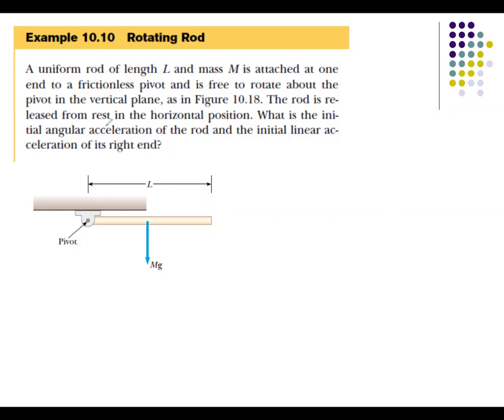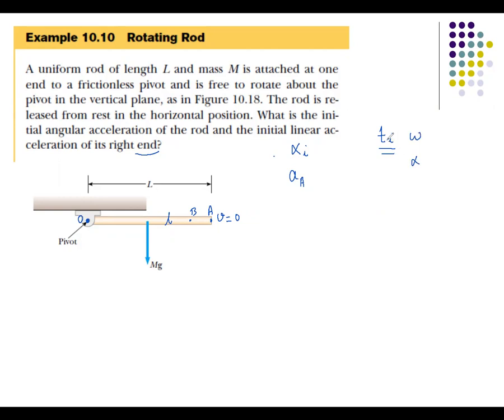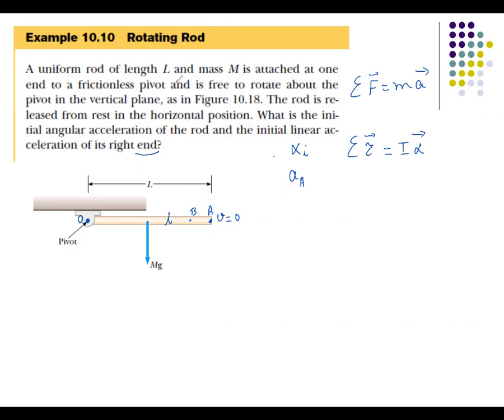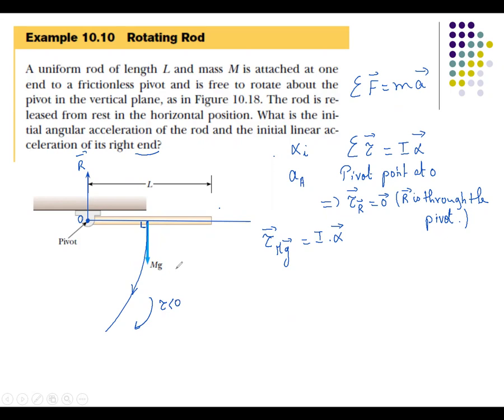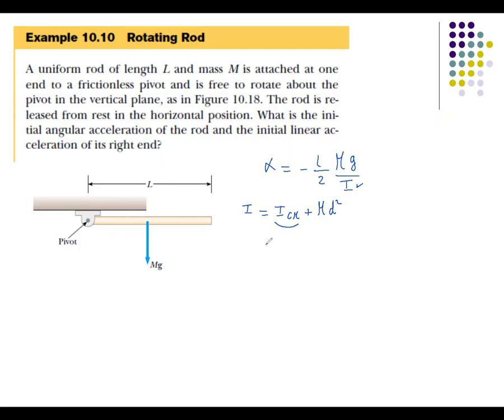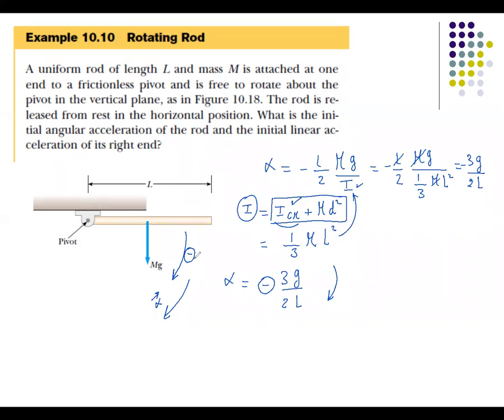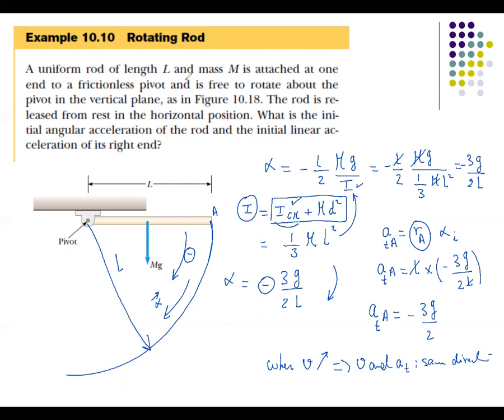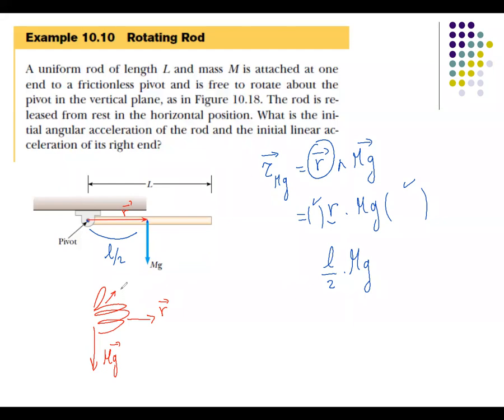Example 10 10 chapter 10 page 309 – Rotational motion – torque moment of force conservation